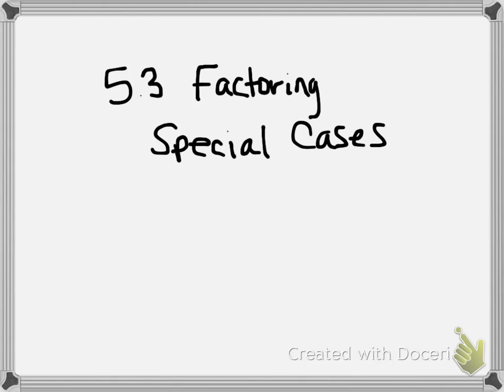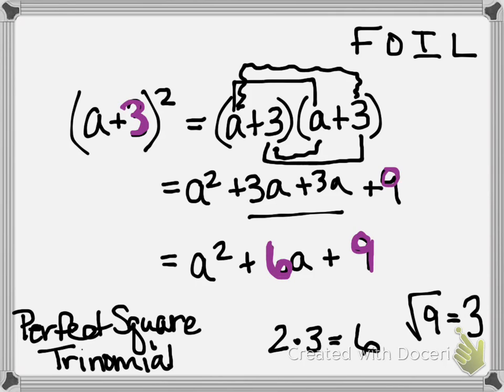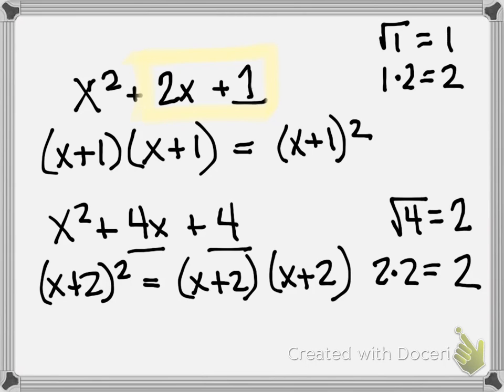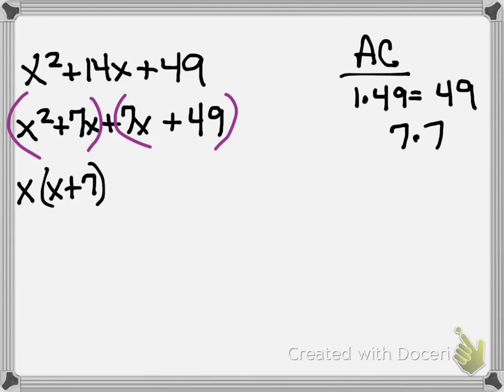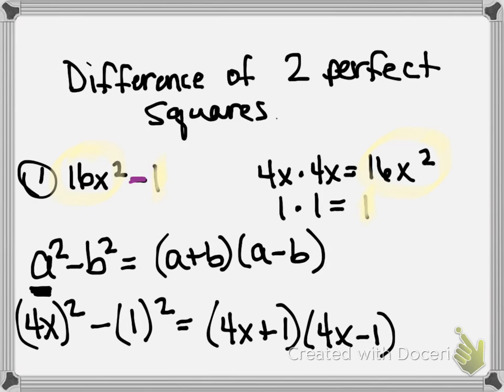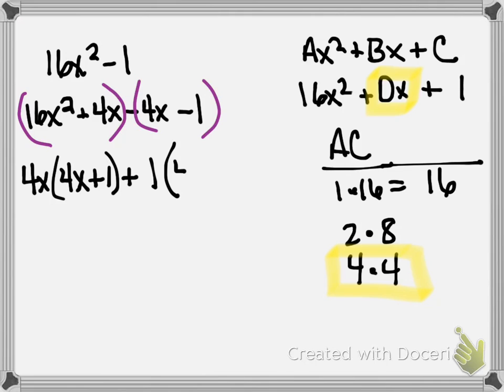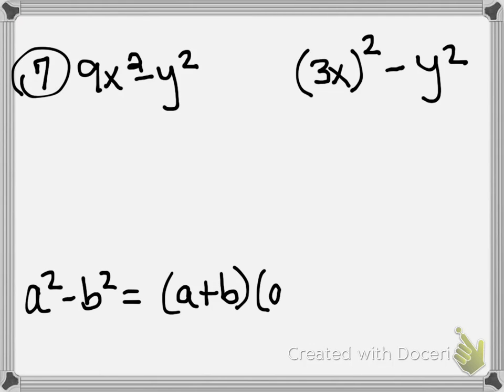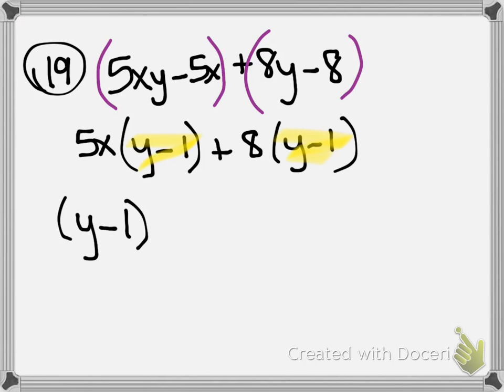5.3 Factoring Special Cases